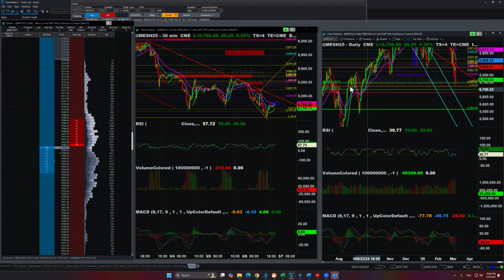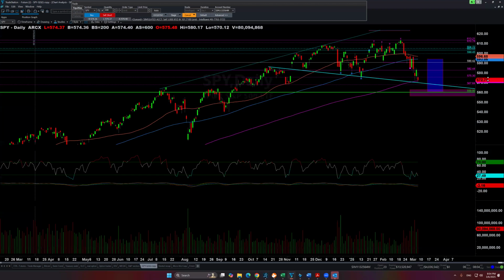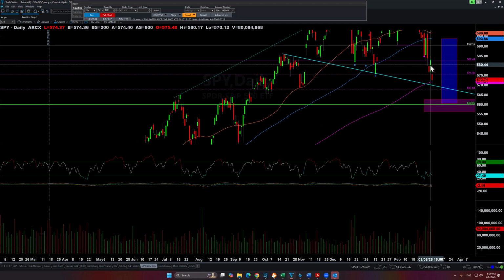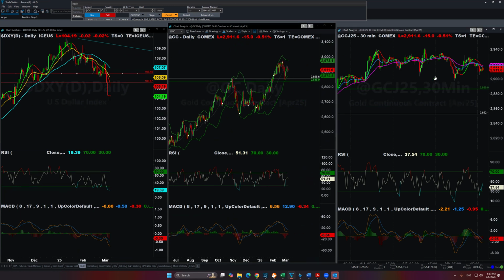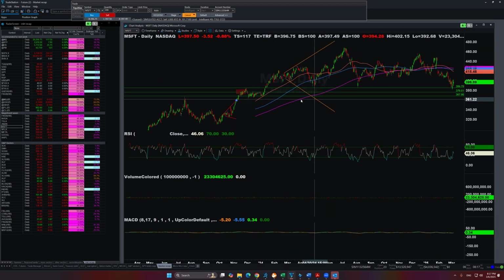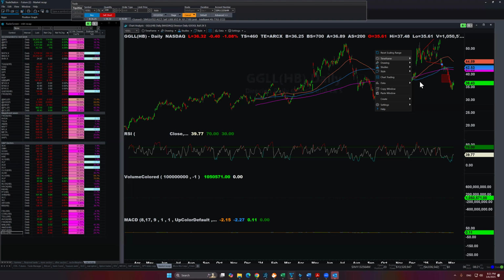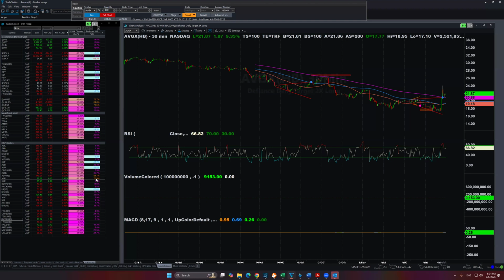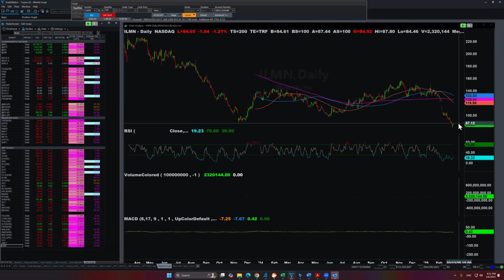03/06/2025 Market Recap